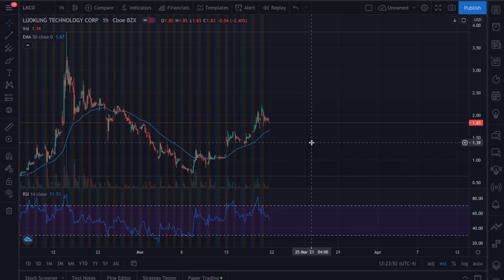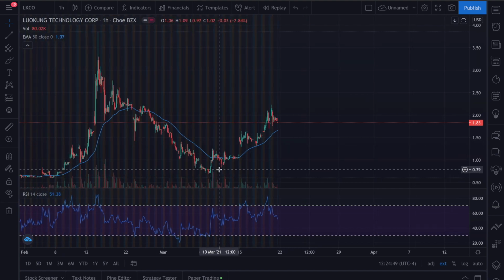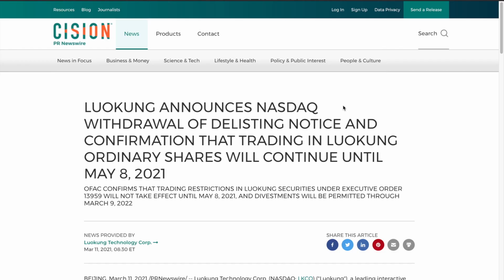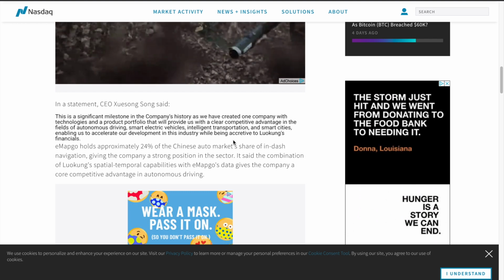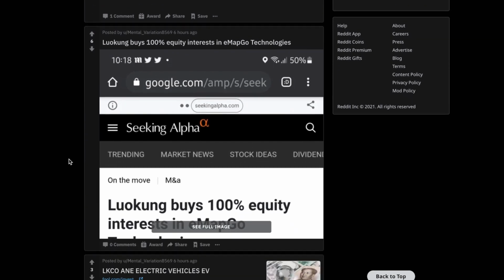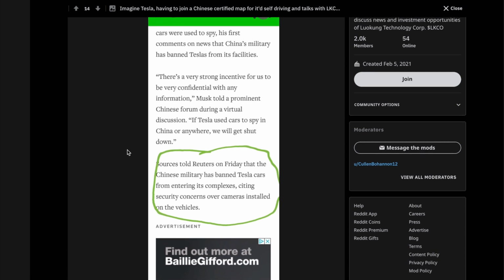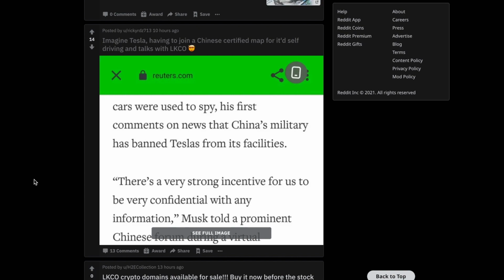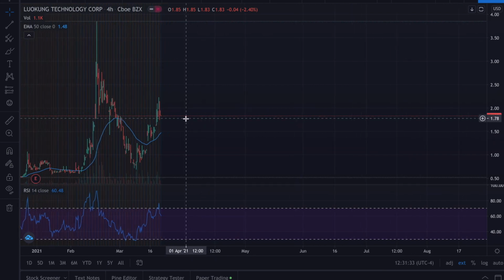LKCO Stock Huge News! Luokung Technology Stock Price Prediction, News & Analysis Update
LKCO Stock Huge News! Luokung Technology Stock Price Prediction, News & Analysis Update. What are your price predictions for LKCO stock?